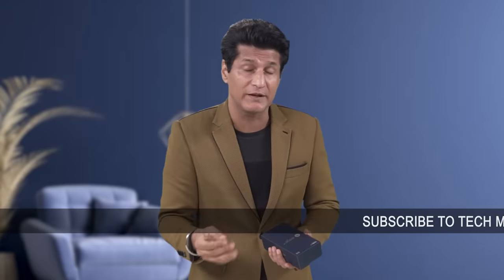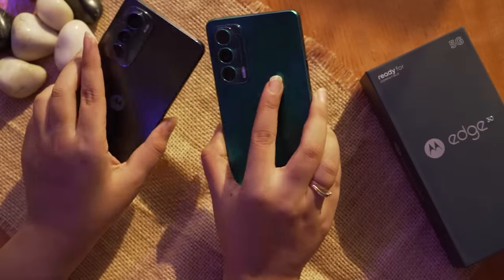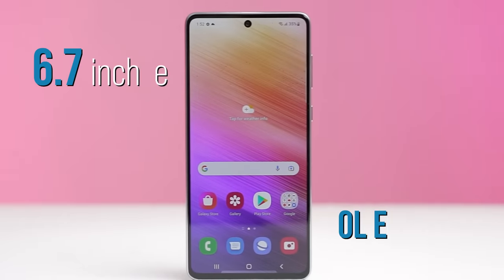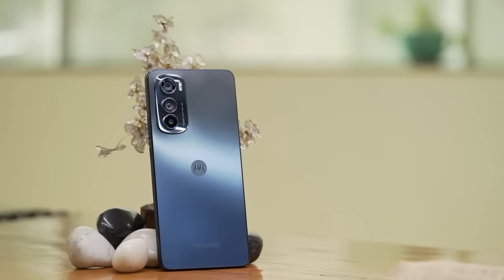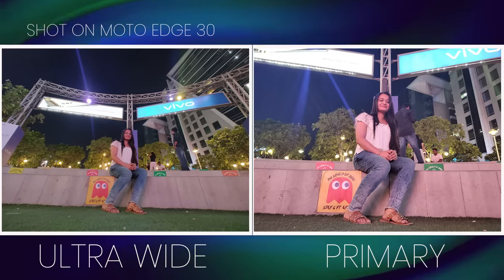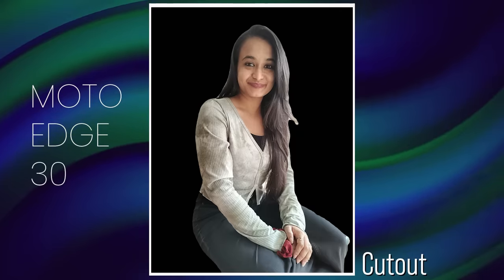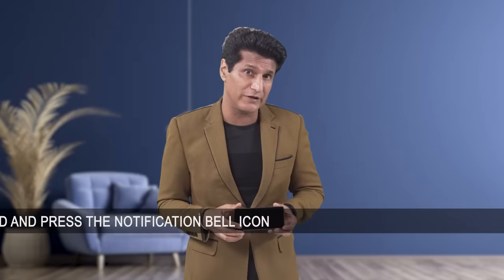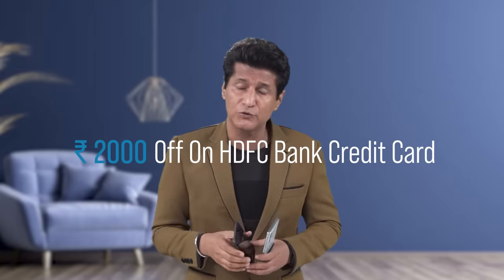Moto Edge 30 Review: Slimmest 5G Phone + Comparison with Galaxy A73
Moto Edge 30 is the new kid on the block in the Edge family. It's the slimmest 5G phone in the world, has a 144Hz refresh rate and has a 50MP triple camera setup. With a starting price of Rs. 27,999, is it a better deal than the Samsung Galaxy A73?